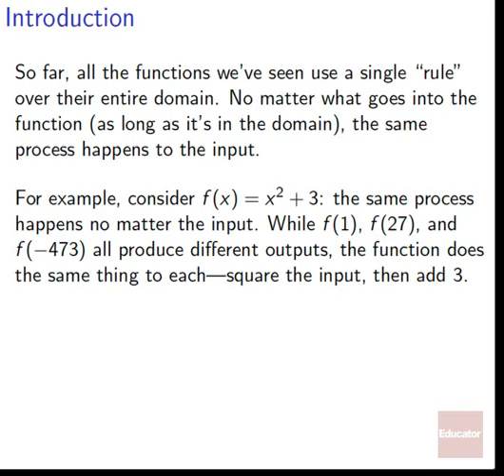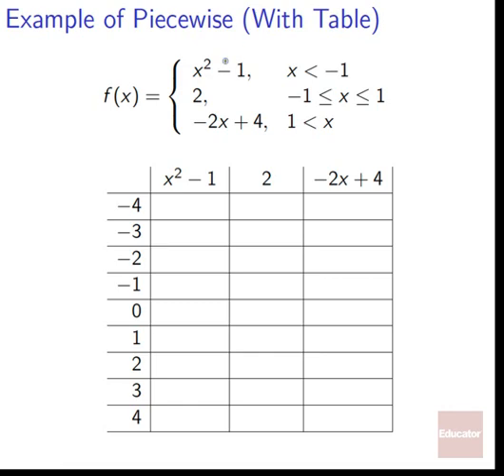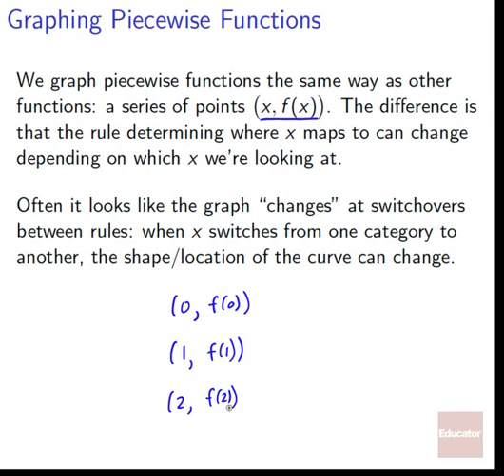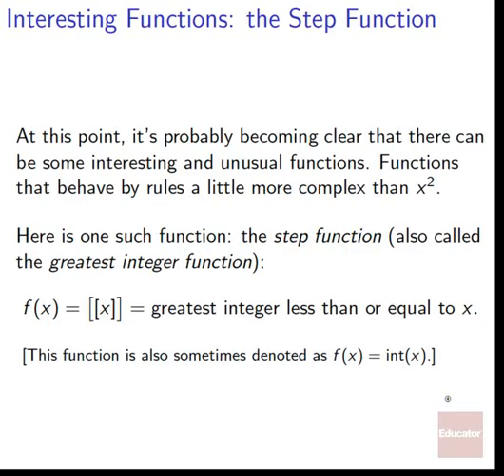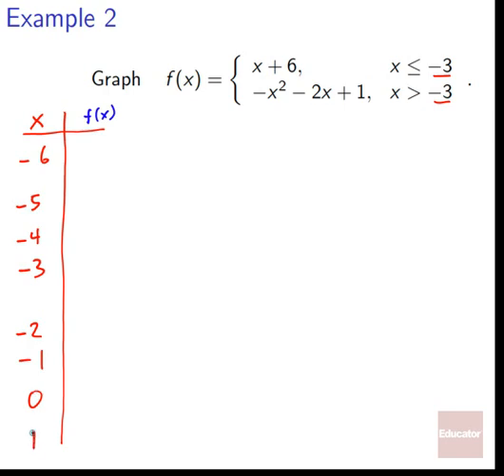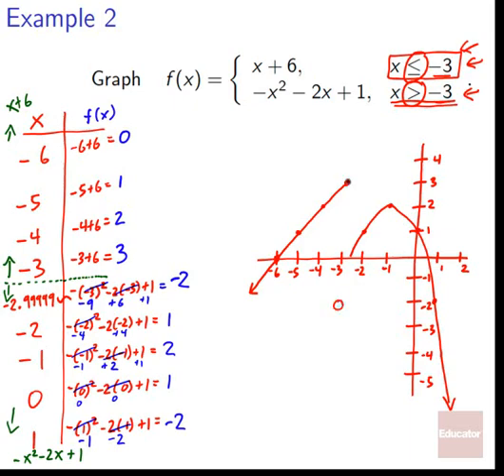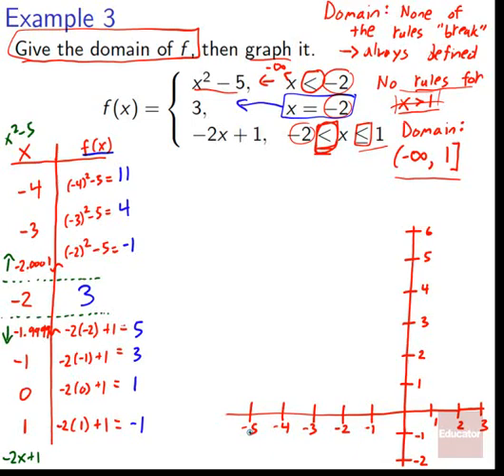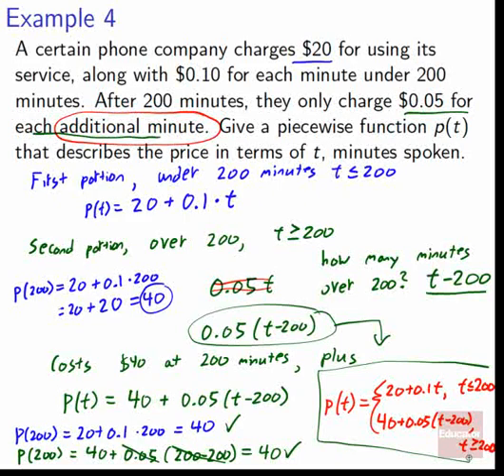02 07 Piecewise Functions